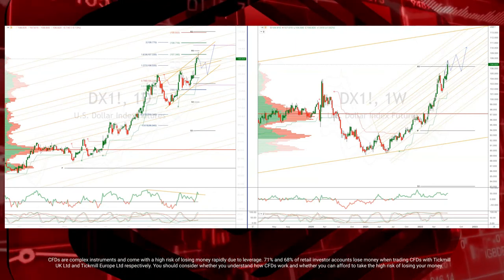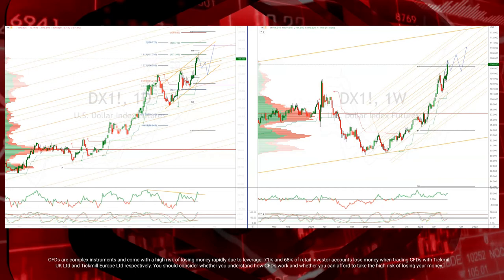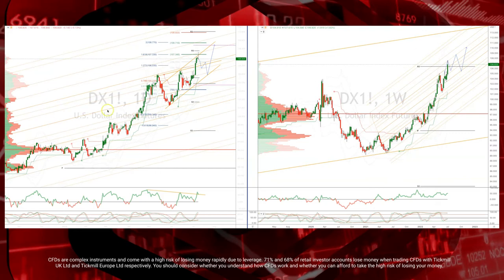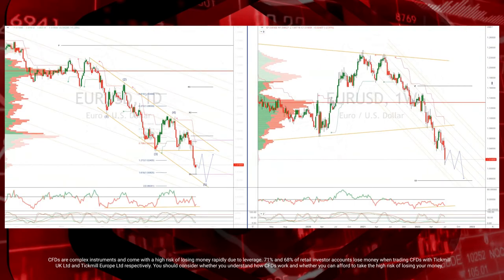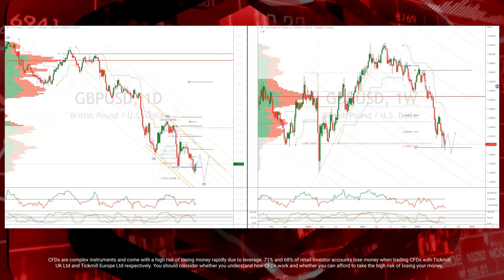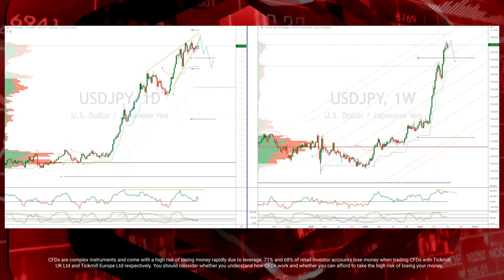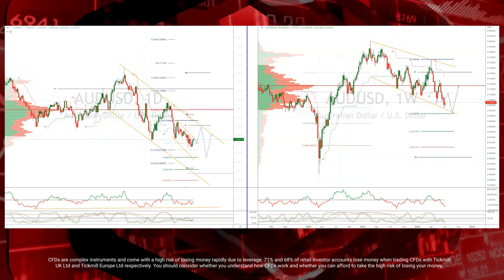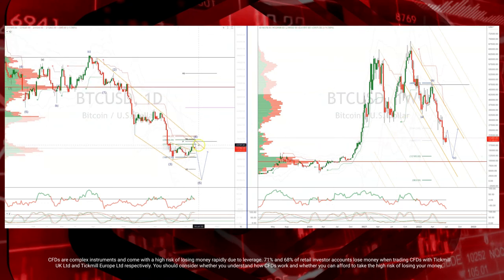Tickmill Weekly Market Outlook - 11.07.2022